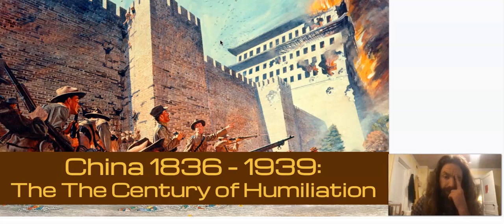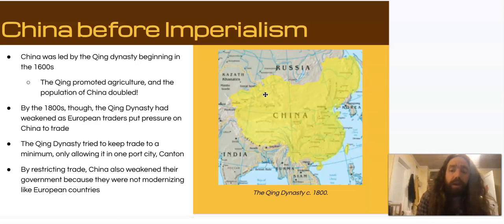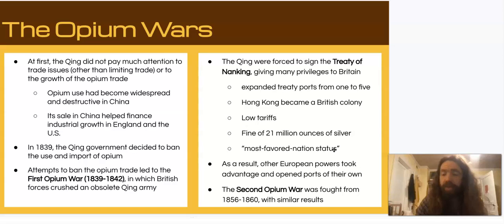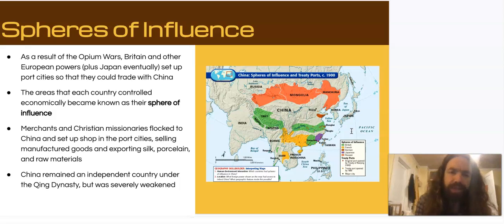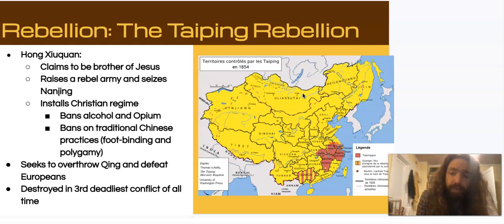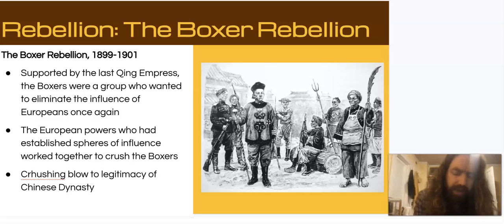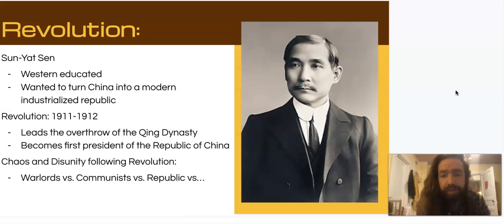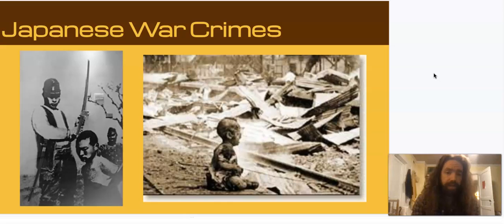AP World: China in the Age of Imperialism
AP World: coverage of the main events in 19th Century Chinese History: Opium Wars, Taiping and Boxer Rebellions, Sino-Japanese War...